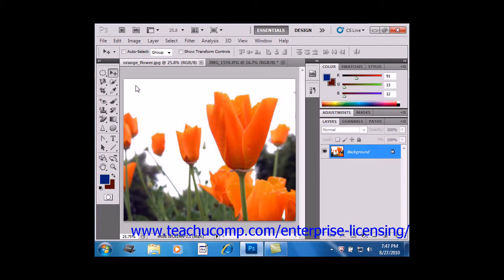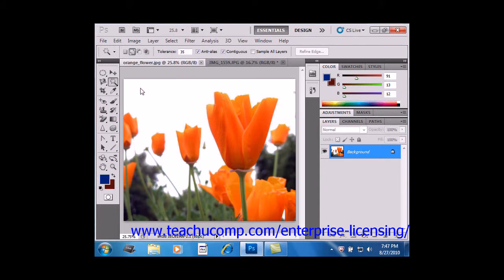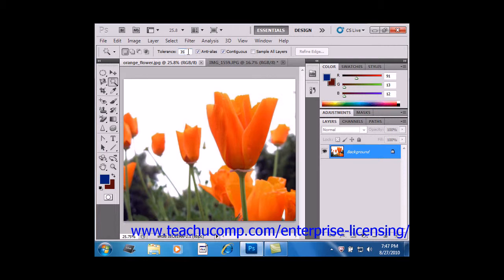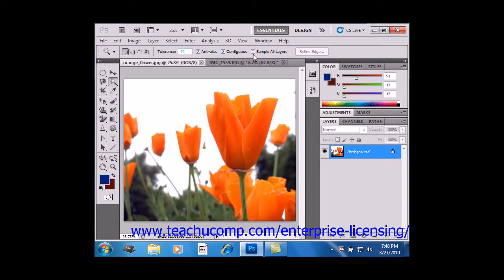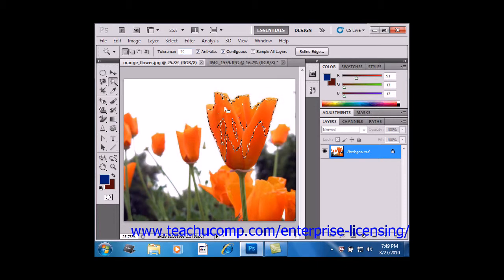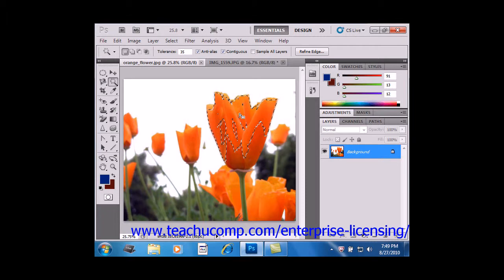Photoshop CS6 Tutorial The Magic Wand Tool Adobe Training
FREE Course! Learn how to use the magic wand tool in Adobe Photoshop A clip from Mastering Photoshop Made Easy v. CS6. - the most comprehensive Photoshop tutorial available. Visit us today!